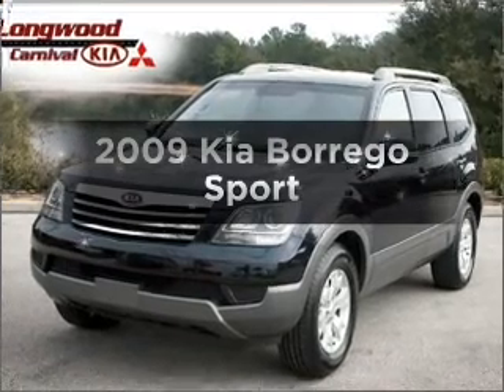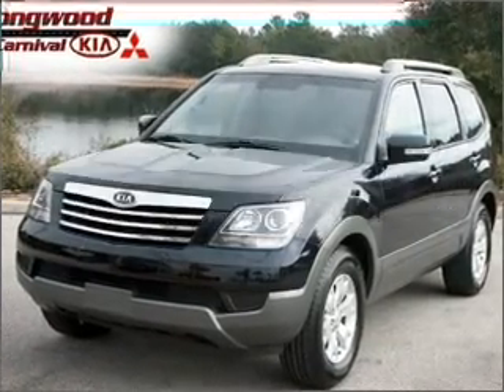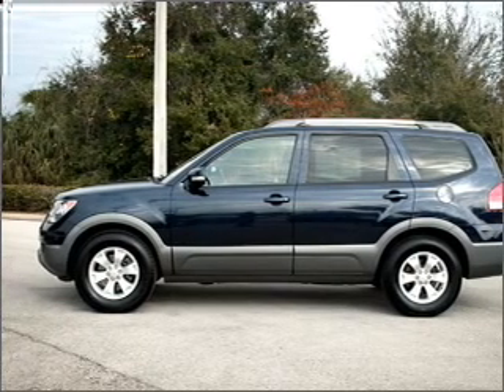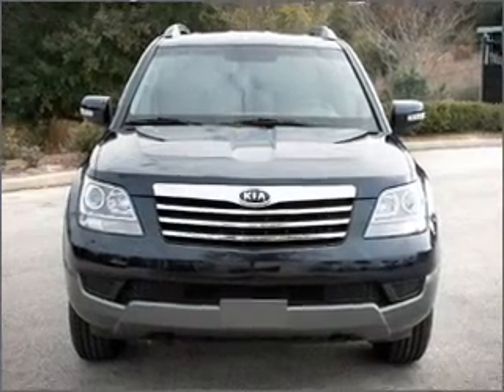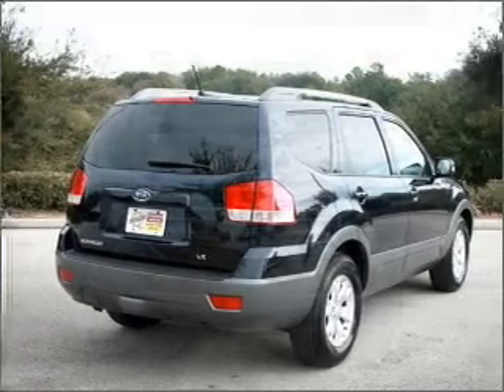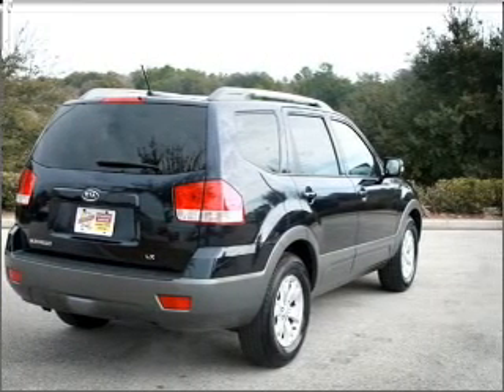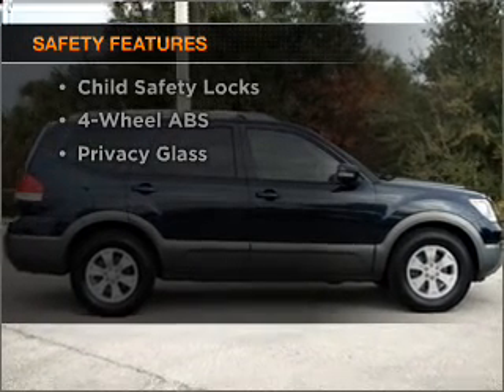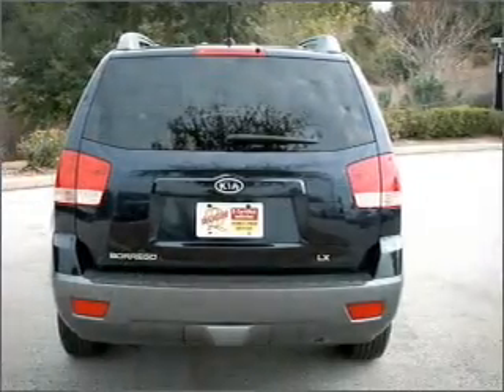2009 Kia Borrego - Longwood FL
Year: 2009
Make: Kia
Model: Borrego
Trim: Sport
Engine: 3.8 liter 6 cylinder 24 valve
Transmission: 5-Speed Automatic
Color: Midnight Blue
Mileage: 25568
Address:
615-625 N Hwy 17-92